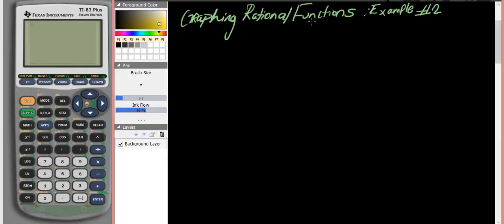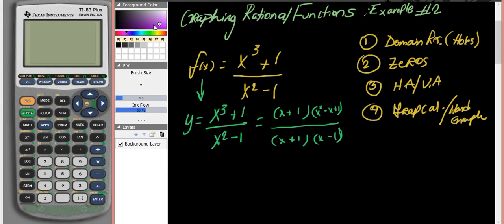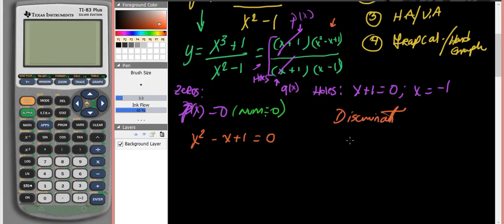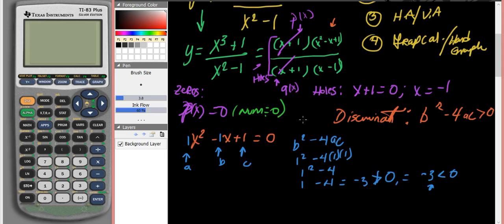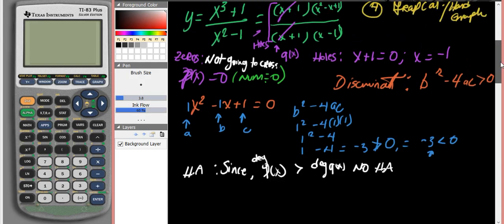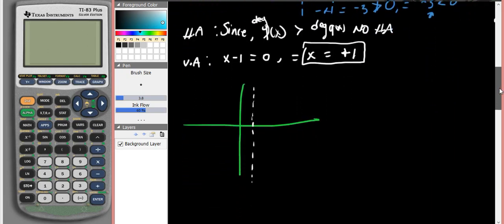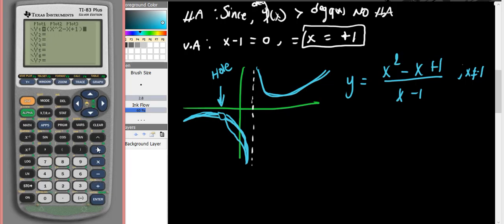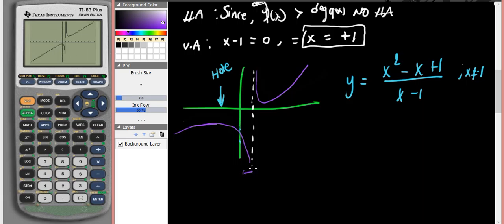Graphing Rational Functions part 2